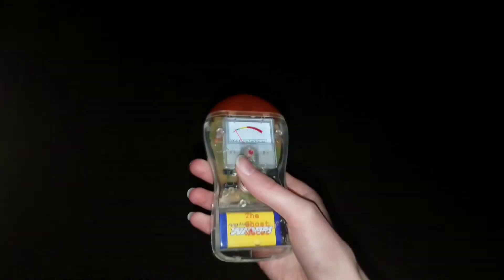Ghost town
We didnt get much but its better than nothing soon I'll be doin another film idk when but soon and again if you hear something or see something let me know something in comments and hit like and subscribe.